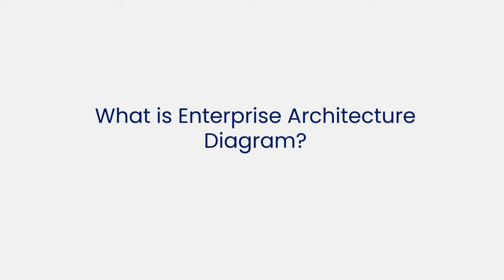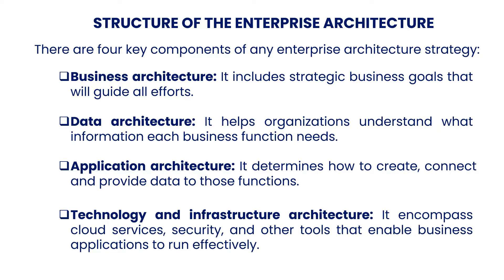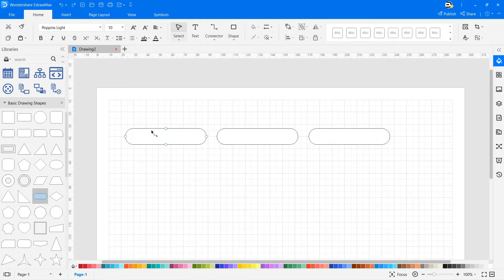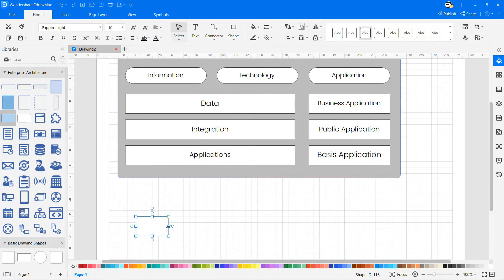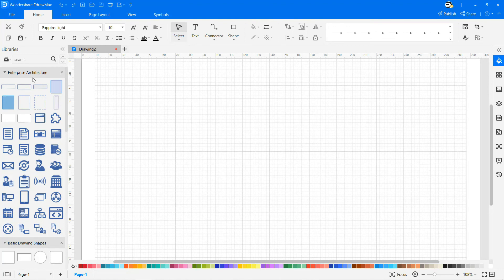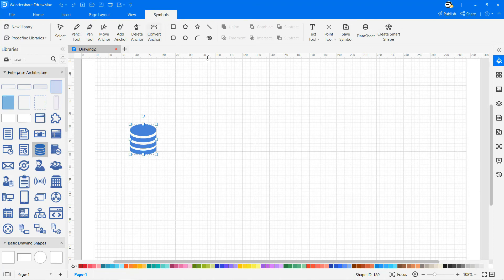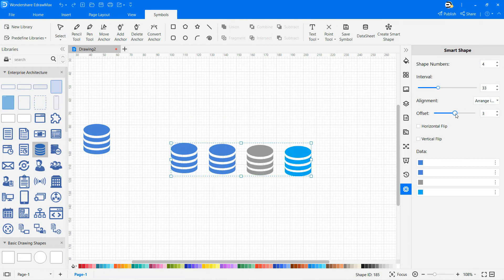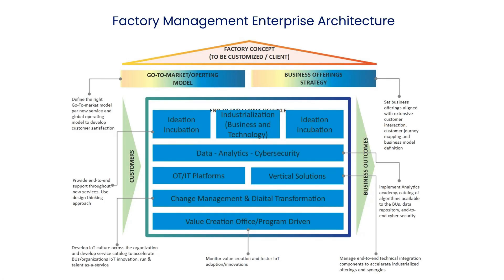How to Draw Enterprise Architecture Diagram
Draw Enterprise Architecture diagrams and make different types of Architecture diagrams easily with EdrawMax

An Enterprise Architecture Framework Diagram is a classification scheme of architectures and their important artifacts which is the practice of analyzing, designing, planning and implementing enterprise analysis to successfully execute business strategies.

Timestamps
00:04 - What is Enterprise Architecture Diagram?
00:25 - Structure of the Enterprise Architecture Diagram?                                                                                                                            00:57 - How to draw Enterprise Architecture Diagram?
8:38 - Smart Shape Feature for Enterprise Architecture                                                                                       10:03 - Examples of Enterprise Architecture Diagram

About EdrawMax
EdrawMax Template Gallery over 5000+ templates ( and is still growing) for free use!